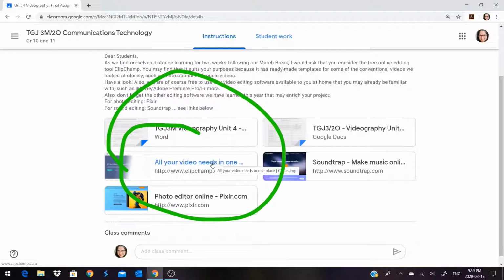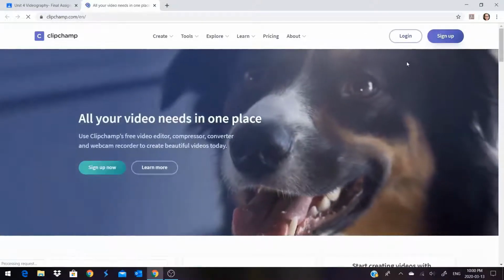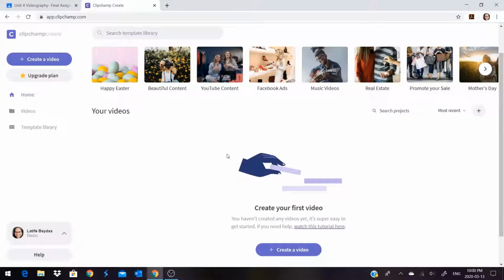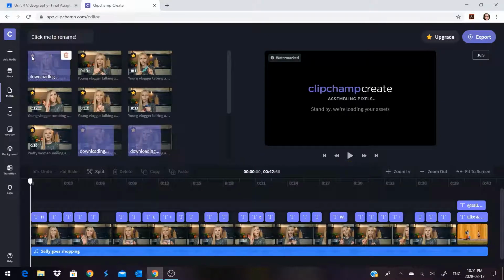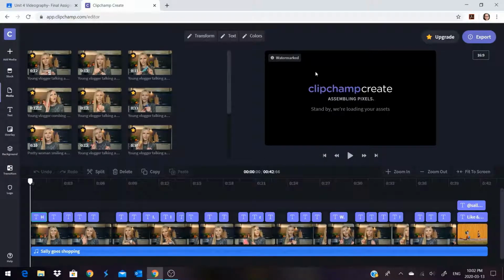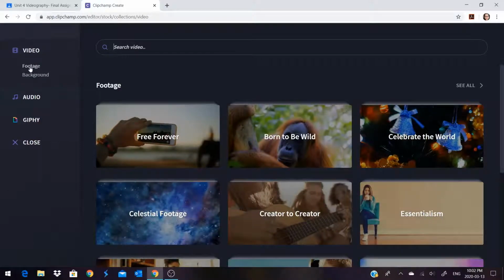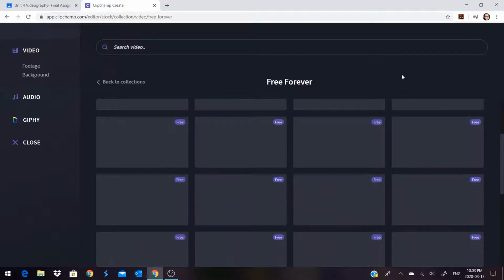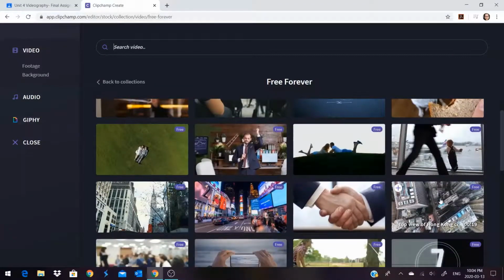ClipChamp Intro 3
Secondary Communication Technology - Videography Unit
Tutorial for using a free online video editor